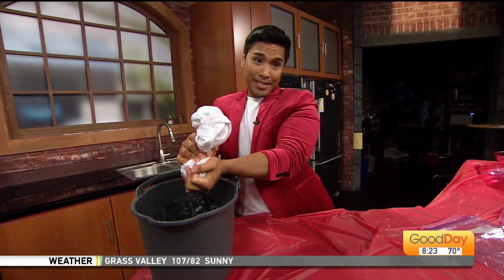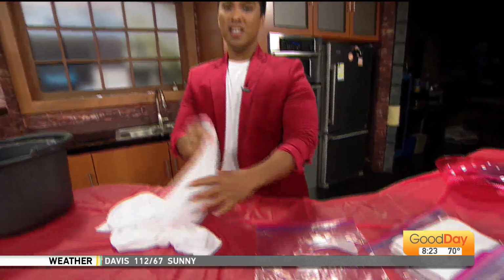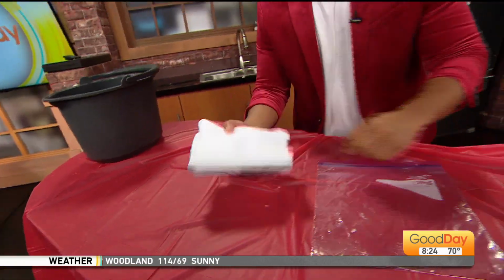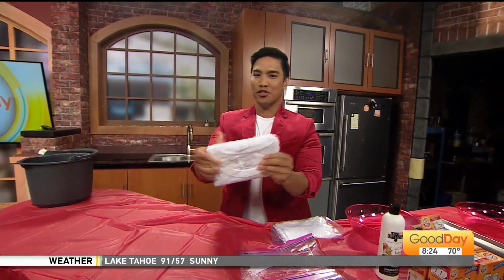Frozen T-Shirt Holiday Game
A FUN GAME-- THAT'S SURE TO KEEP YOU COOL...